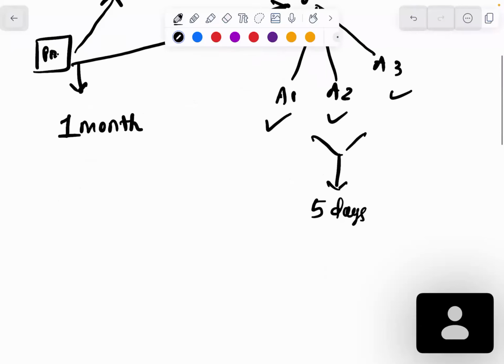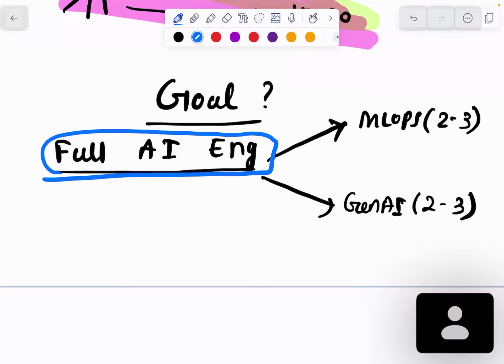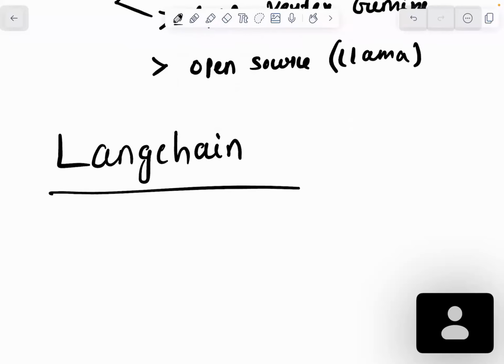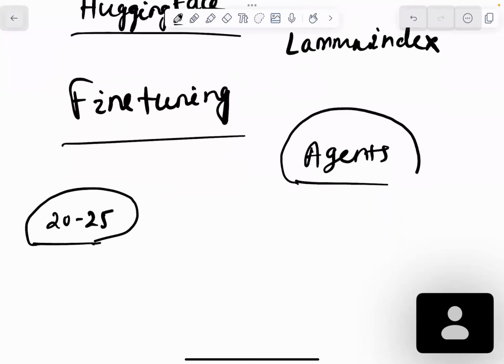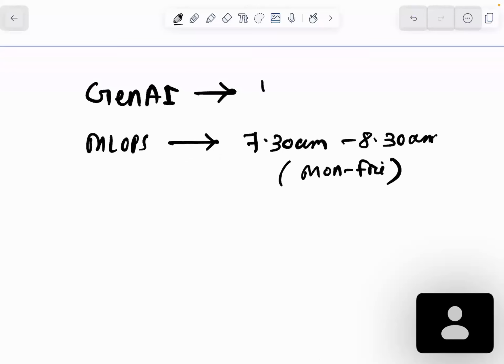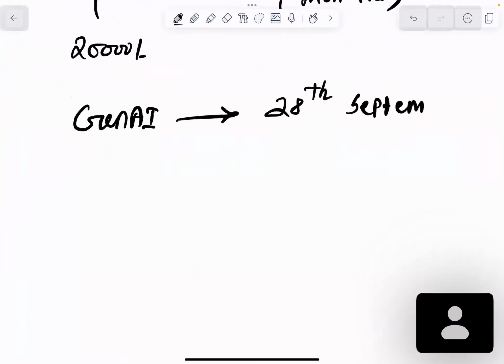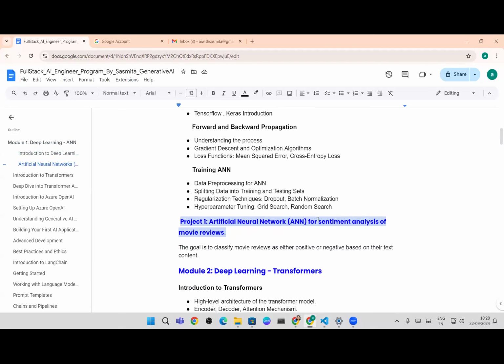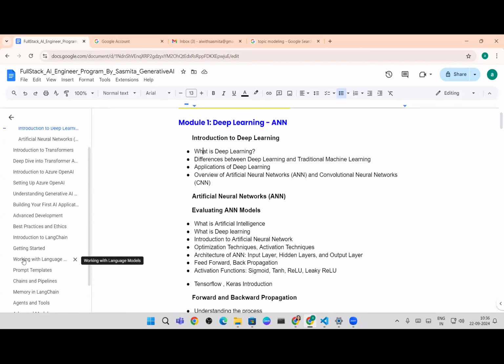Applied Generative AI Master Program (FREE Seminar) tutorial || by Sasmitha On 22-09-2024 @9AM IST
Applied Generative AI Master Program (FREE Seminar) tutorials || by Mrs. Sasmitha On 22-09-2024 @9AM IST